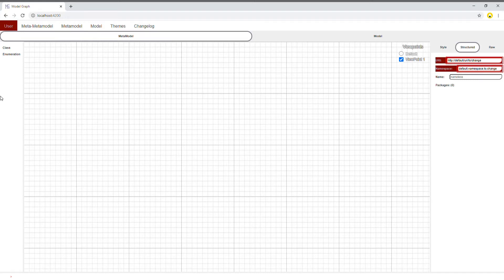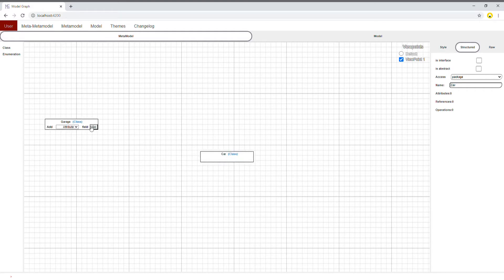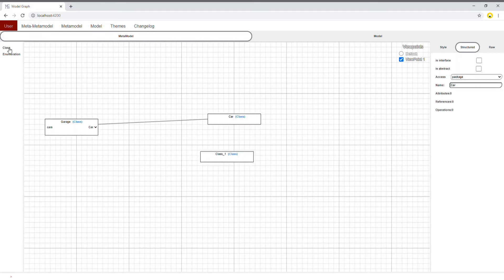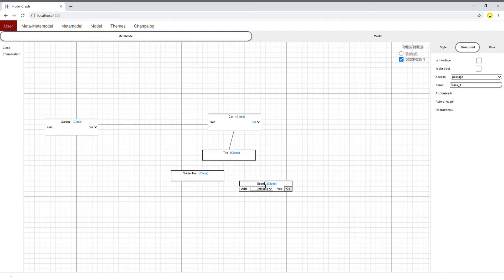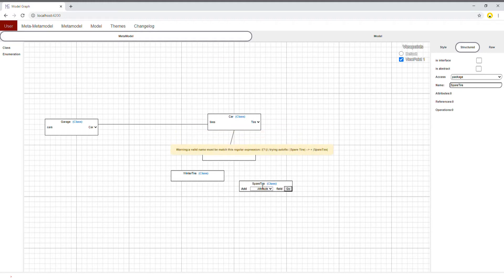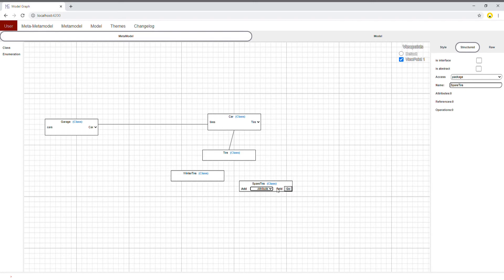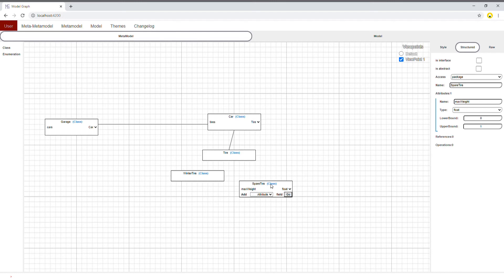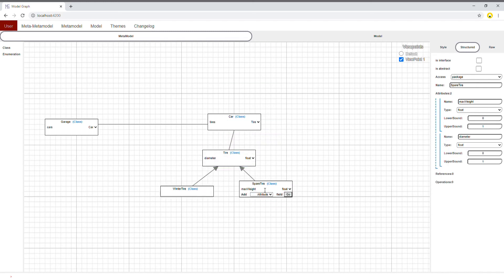01 - Creating a metamodel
textual guide